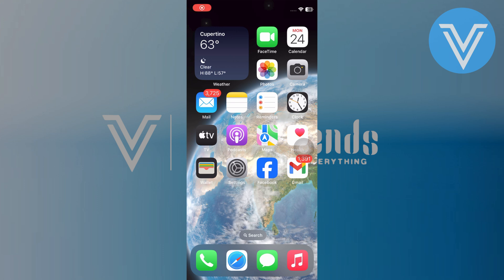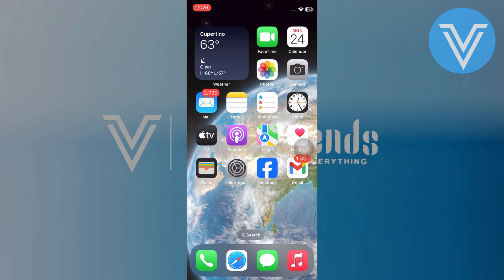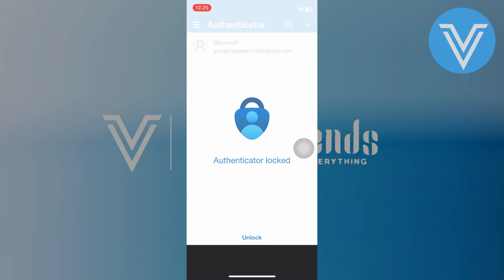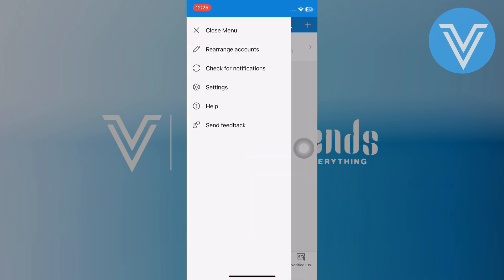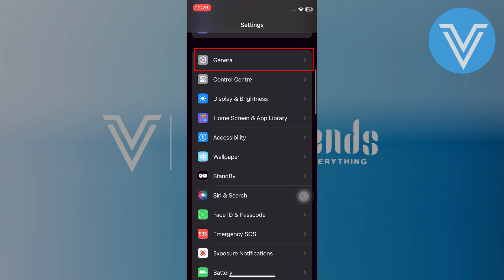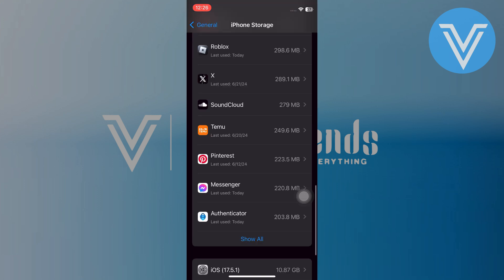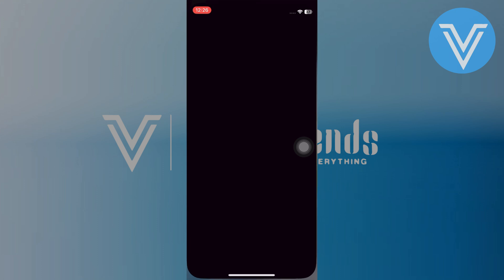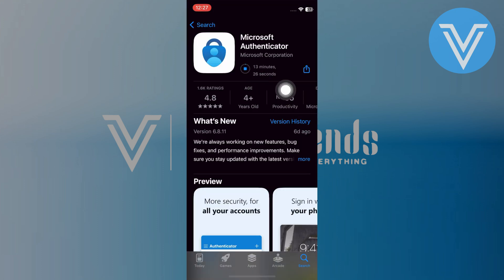HOW TO RESET MICROSOFT AUTHENTICATOR APP (Easy Way)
In this tutorial, we'll guide you through the process of "HOW TO RESET MICROSOFT AUTHENTICATOR APP". We've broken it down into easy-to-follow steps to ensure you get the most out of it. this video is packed with valuable insights you won't want to miss. 🚀.  Make sure to watch until the end for all the key insights.